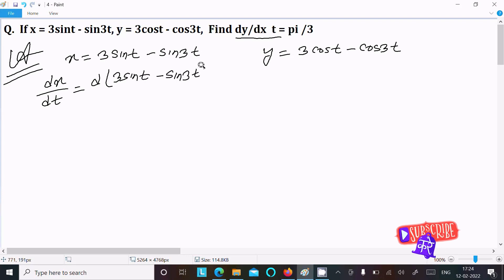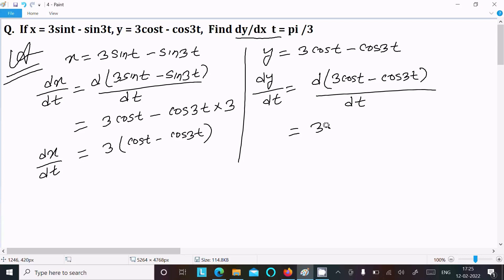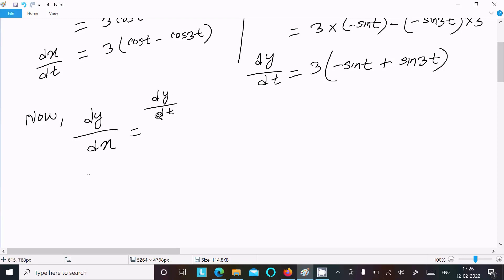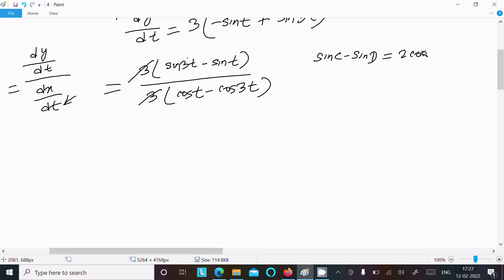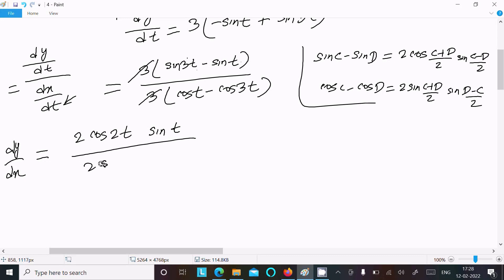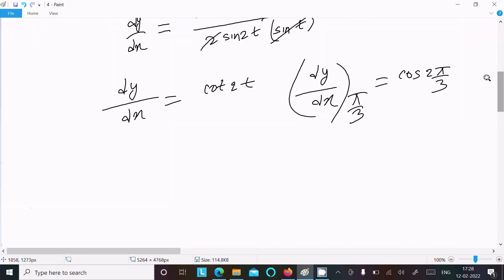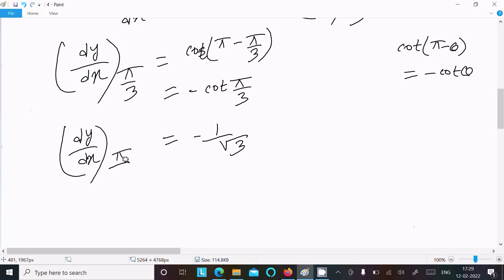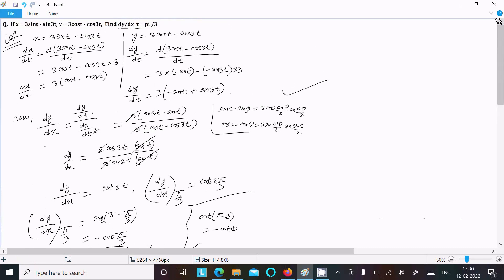If x = 3sint - sin3t and y = 3cost - cos3t, Find dy/dx at t = π/3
if x = 3sint - sin3t, y = 3cost - cos 3t, find dy/dx t = pi /3.
If x = sin3t, y = 3 cost – cos 3t, find dy/dx at t = π/3
If x = 3sint – sin 3t, y = 3cost – cos 3t, find dy/dx at t = π/3.
If x=3sint-sin3t and y=3cost-cos3t find d^2y/dx^2 at t=π/3
If x= 3sint-sin3t, y= 3cost-cos3t, find d^2y/dx^2 at t=pi/3